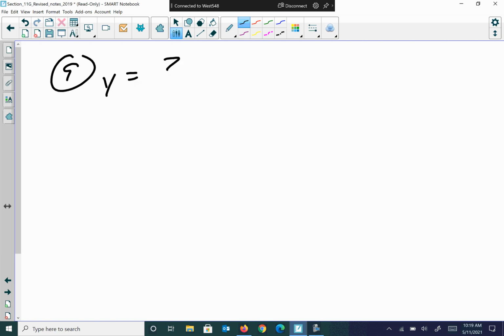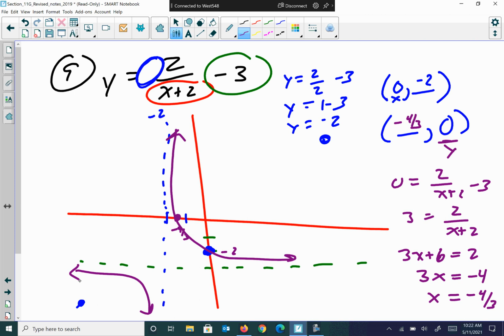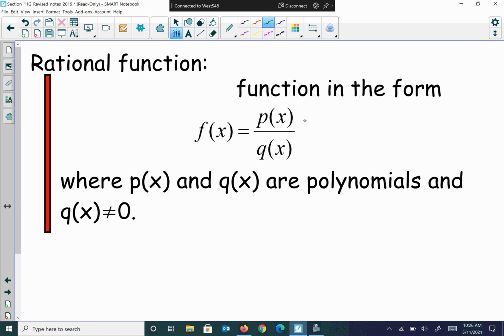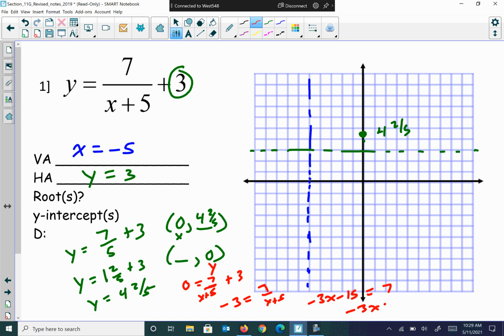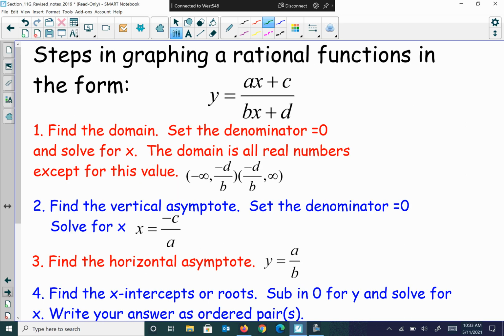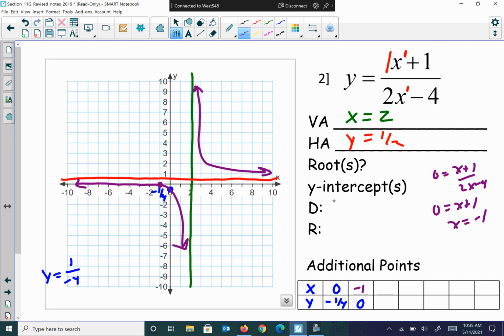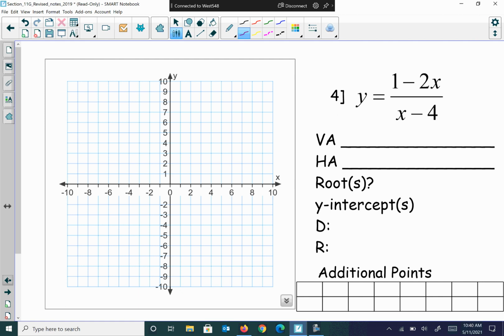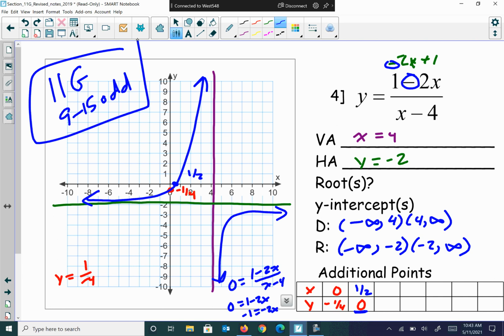May 11 algebra 2 11 G video notes